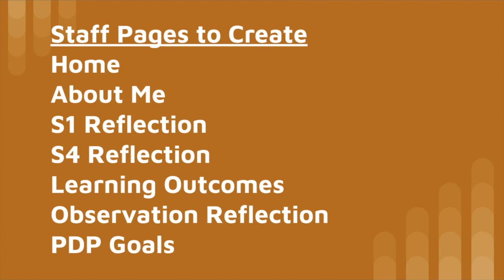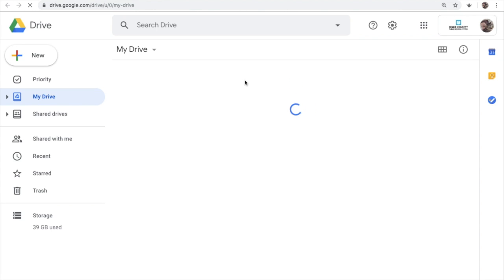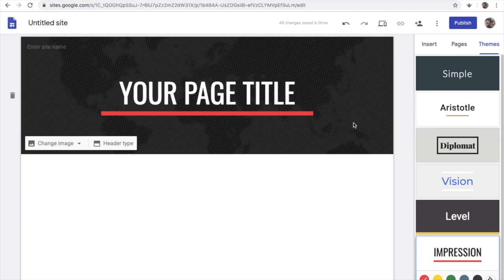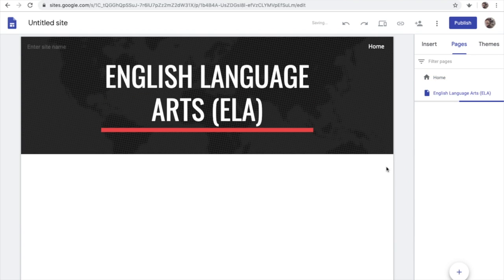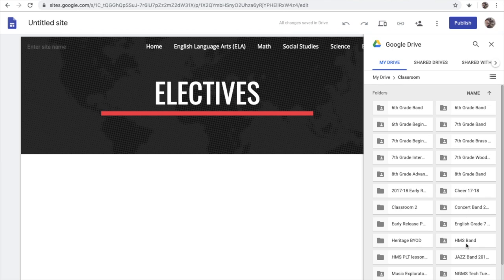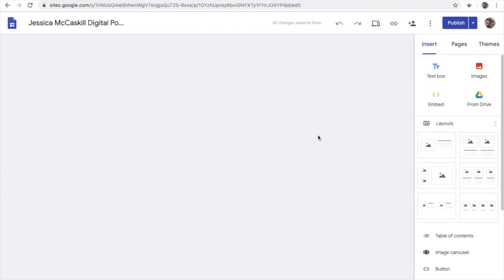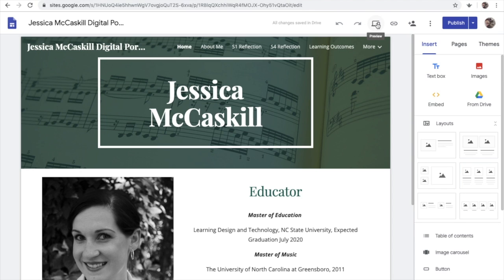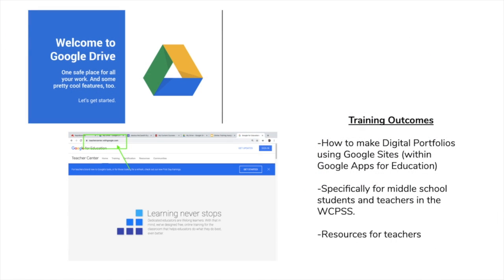Google Sites Tutorial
This video is about Google Sites Tutorial